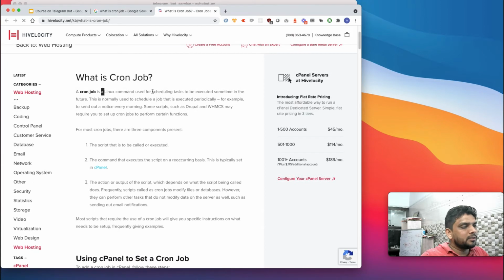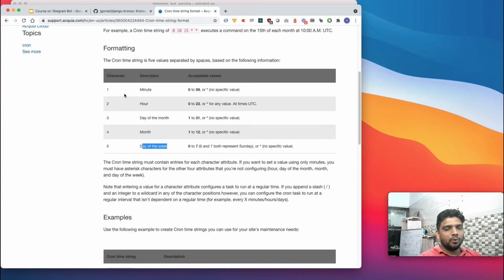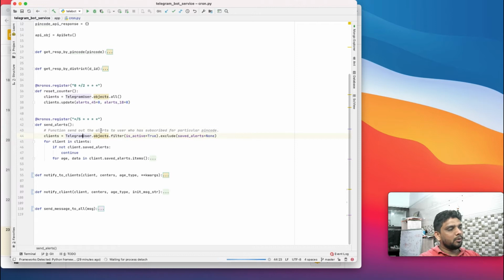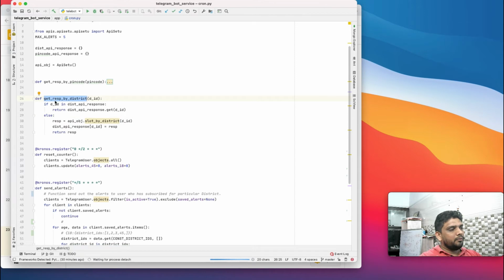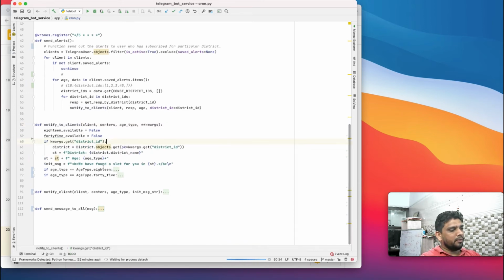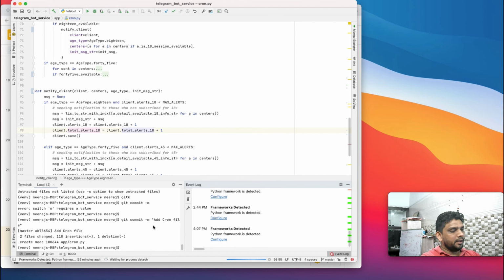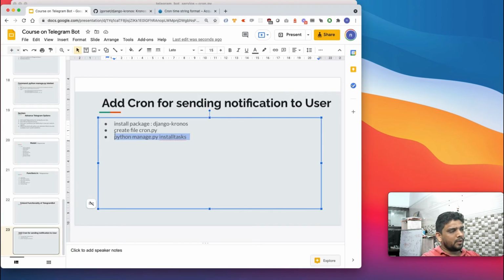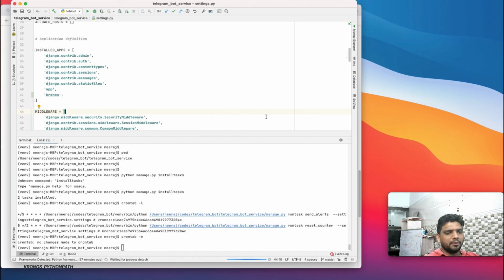5 5 cron